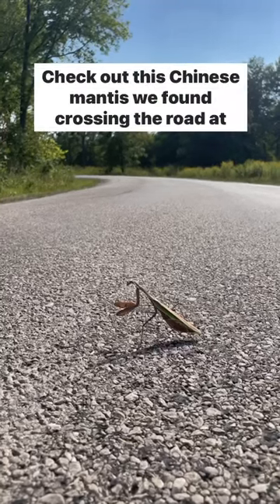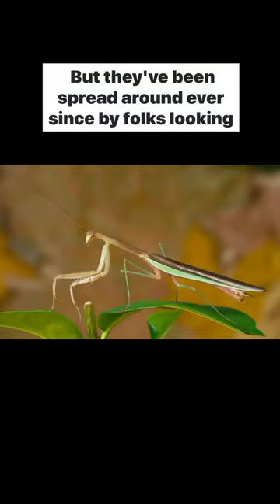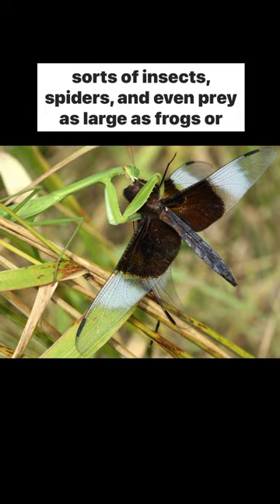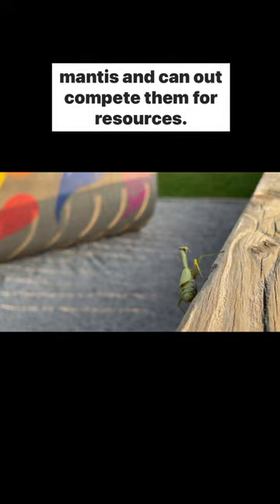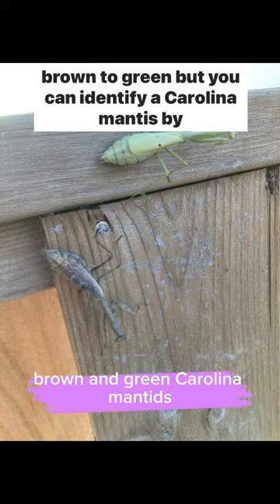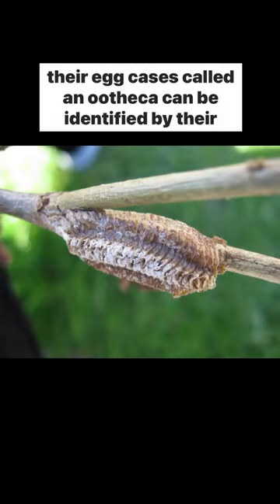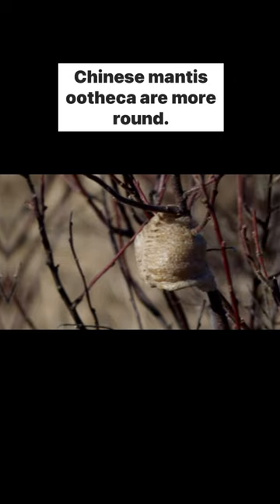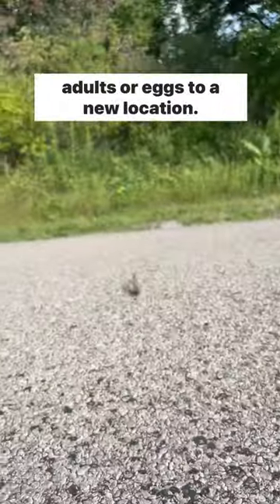Praying mantis spotted!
Praying mantids are always neat to see. Next time you encounter one, try to identify whether it is our native Carolina mantis, or the more common (and invasive) Chinese mantis.

Some conservationists will advise that all Chinese mantids should be humanely euthanized. I hesitate to recommend this unless you are absolutely certain you can identify them properly.

Chinese mantis video credit: Frances Owen
Carolina mantid video and photo credit: Marci Trana
1st and 2nd photo of Chinese mantis photo credit: Luc Viatour/Wikipedia commons
Chinese mantis eating dragon fly photo credit: Peterwchen/Wikipedia commons
Carolina mantis ootheca photo credit: Beatriz Moisset/Wikipedia commons
Chinese mantis ootheca photo credit: Illinois extension office